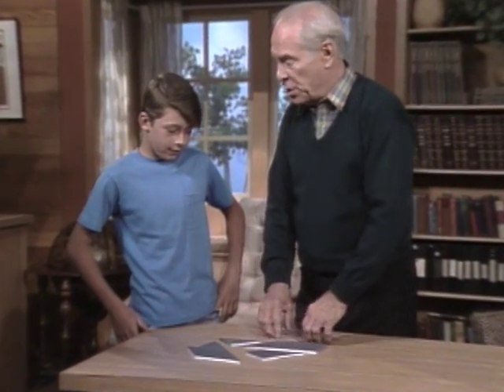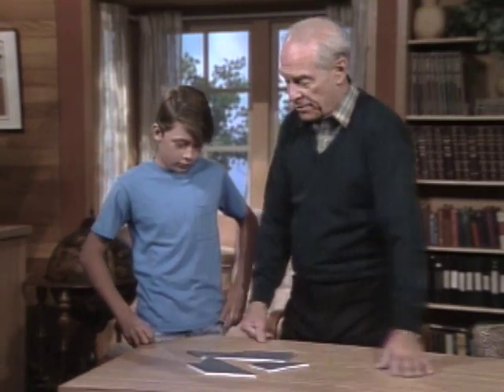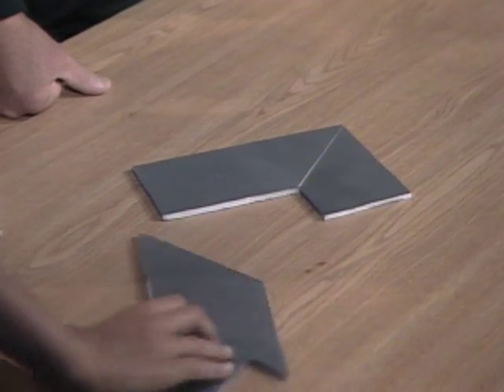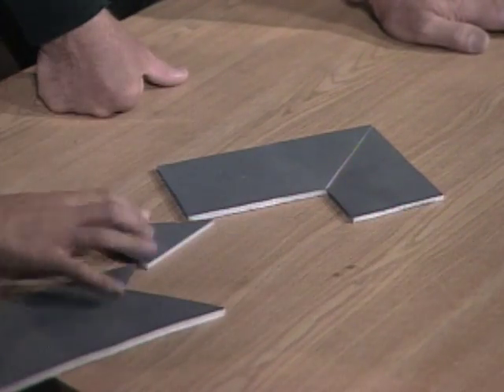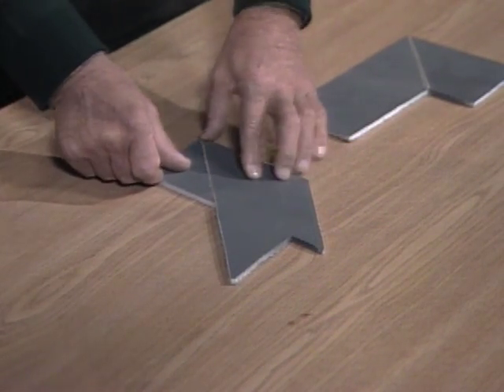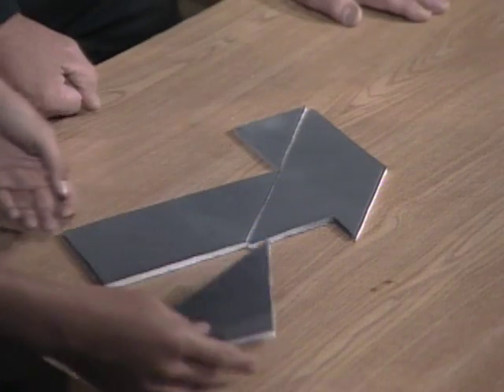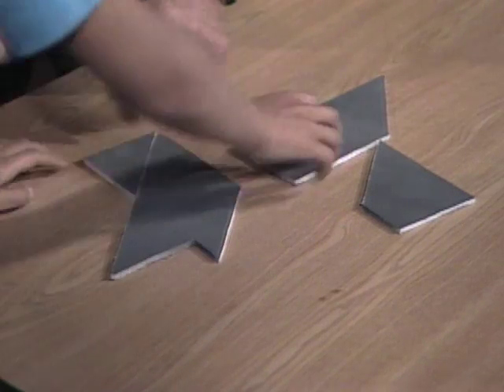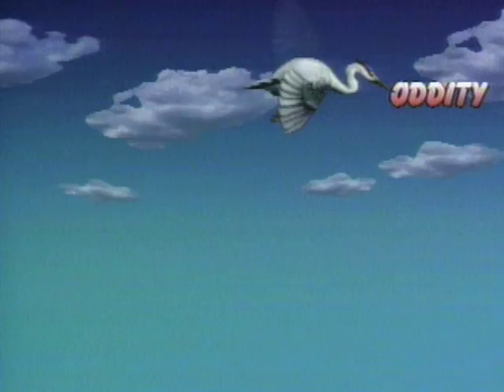Can You Solve This "T" Puzzle? - Mr. Wizard's Everyday Magic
Find out if you can solve this puzzle with Mr. Wizard!